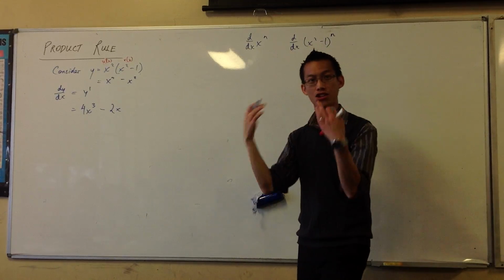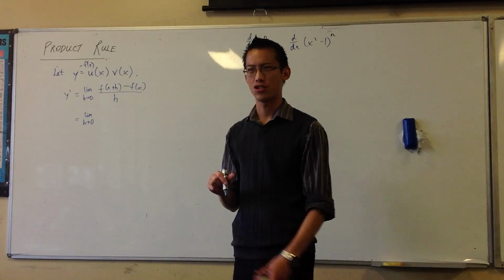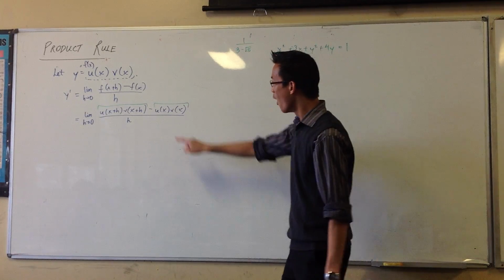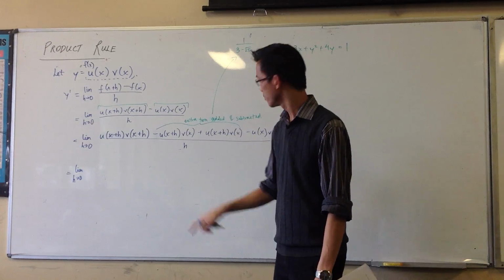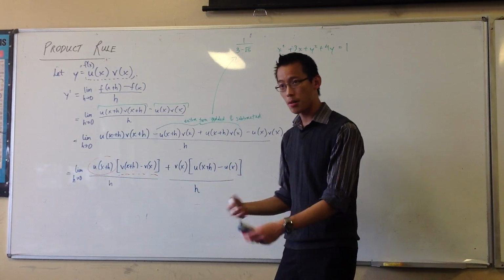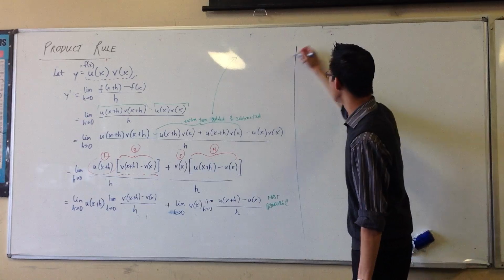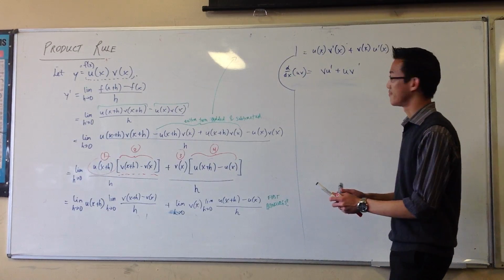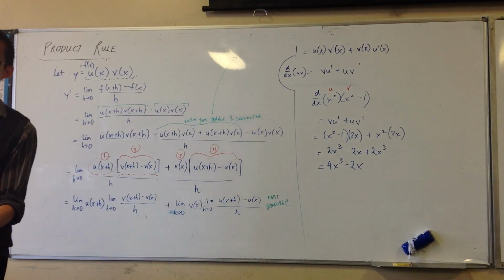Proving Product Rule